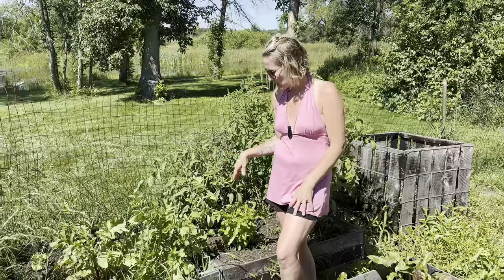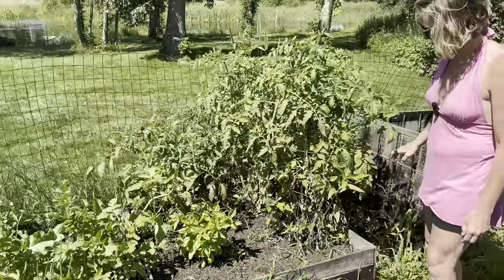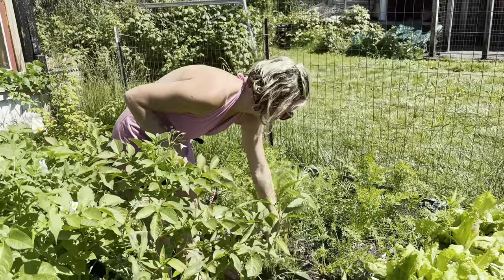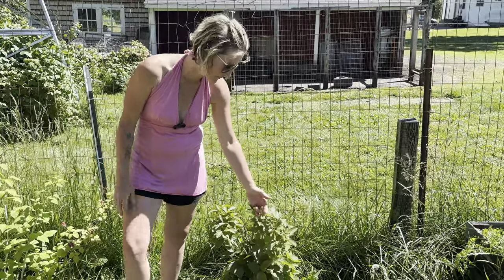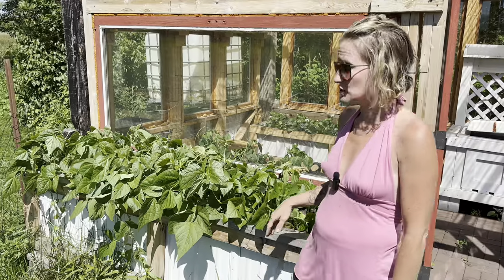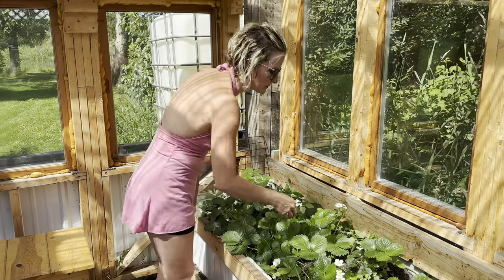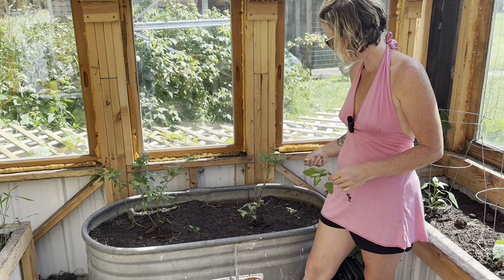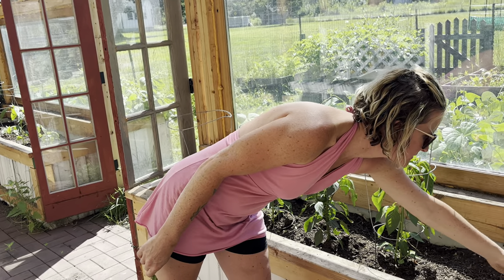You Need A GreenHouse Garden Like This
In this video, This is the garden everyone needs. The Greenhouse has proven to be an amazing addition.

00:00 Welcome to Lohre Farm